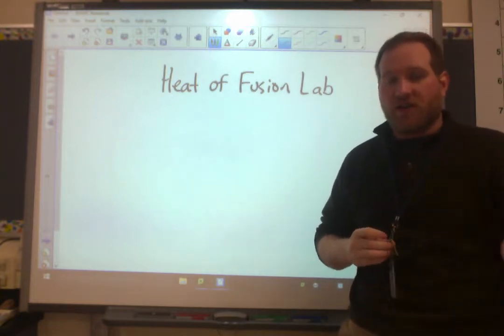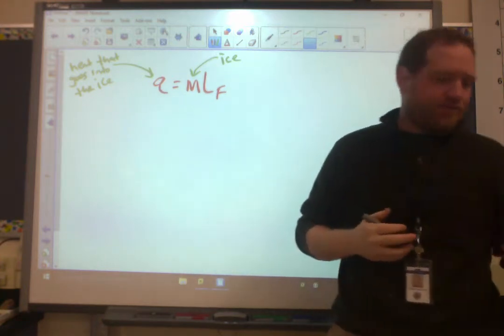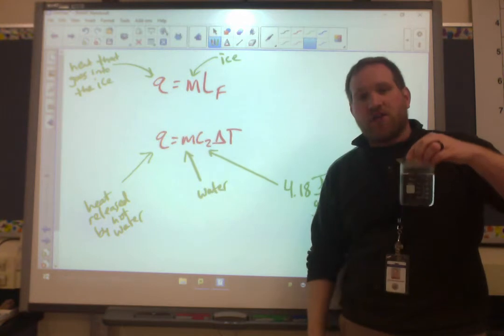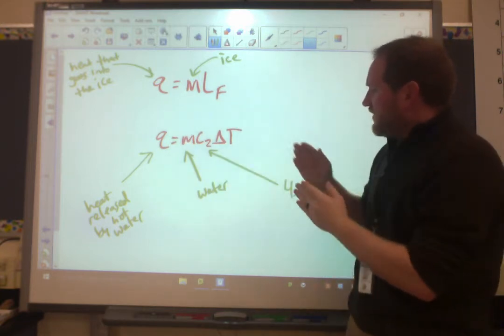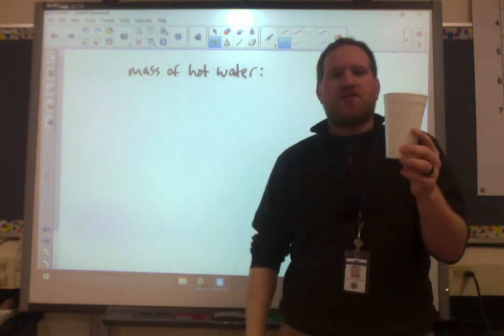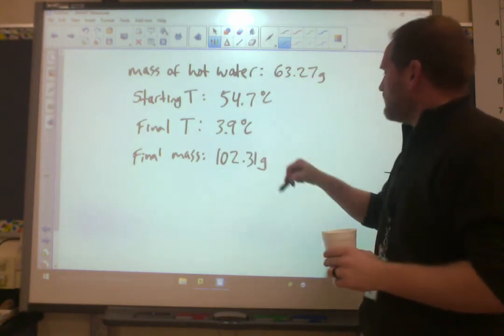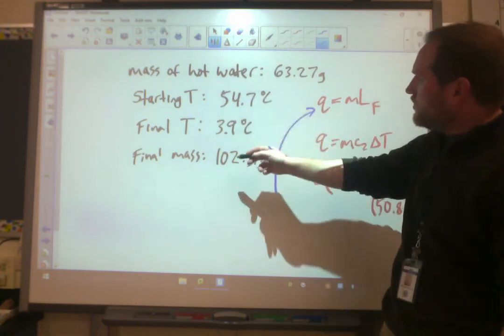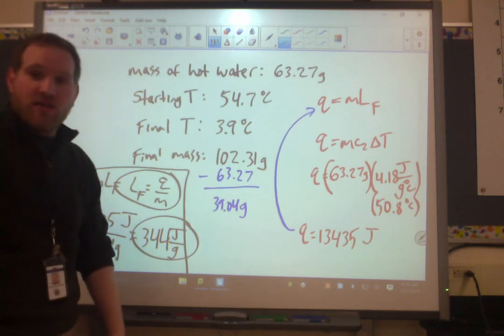Heat of Fusion of Ice Lab